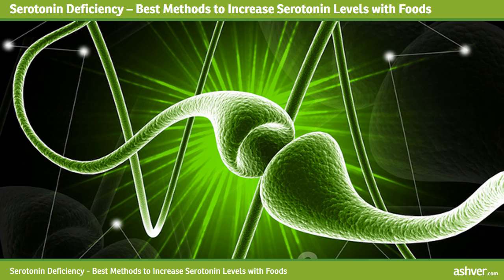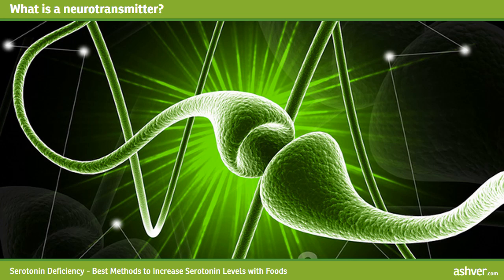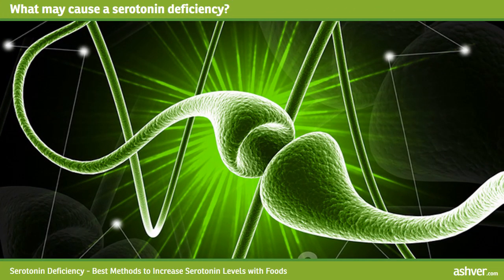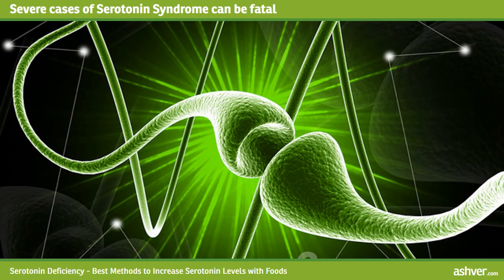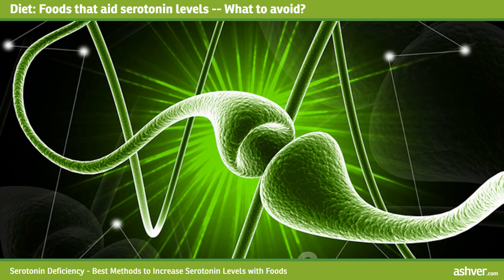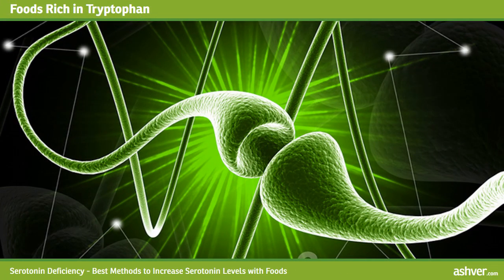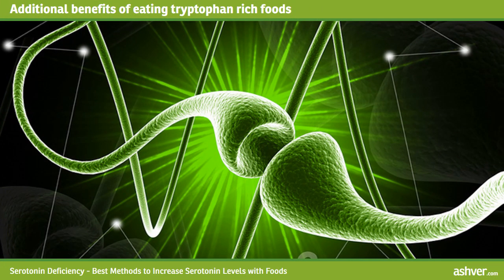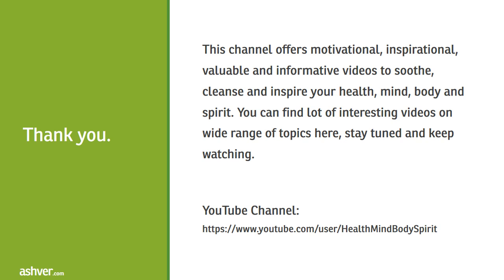Serotonin Deficiency - Best Methods to Increase Serotonin Levels with Foods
Serotonin Deficiency - Best Methods to Increase Serotonin Levels with Foods. Serotonin levels, how they are produced and how they are received have been found to cause issues with depression and insomnia. Provides a description of serotonin, areas it affects and foods which may naturally boost.